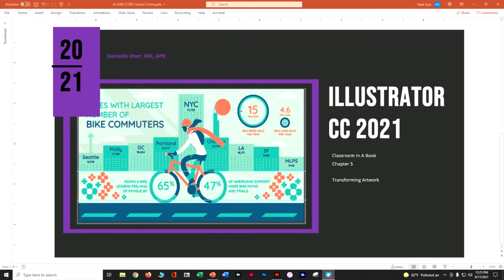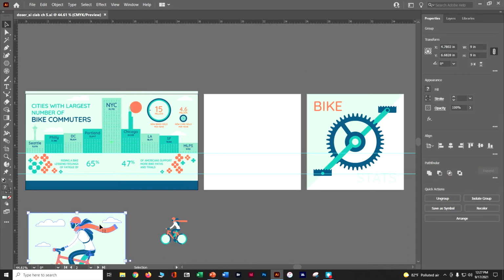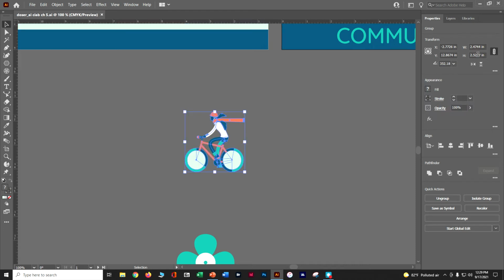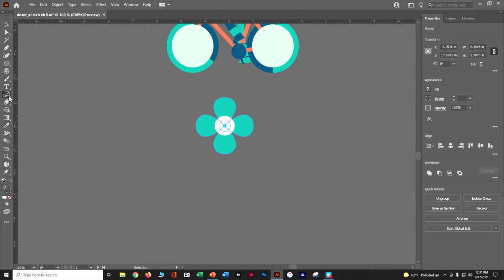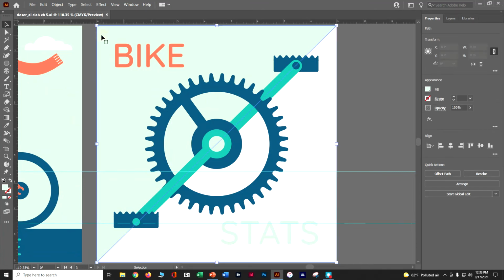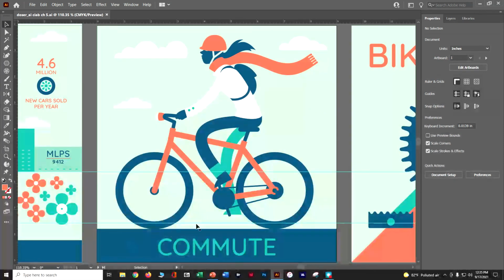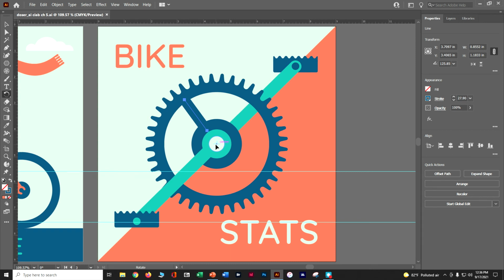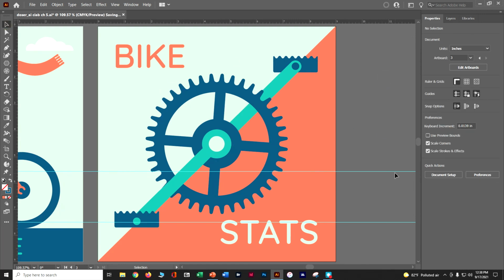CC 2021 AI CIAB CH 5 Part 2 Transforming Artwork Danielle Oser Source